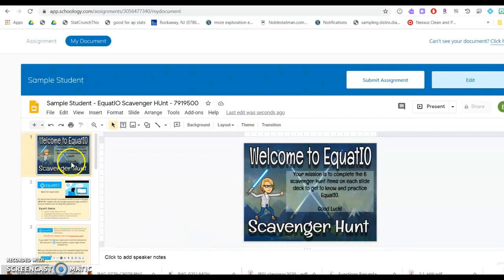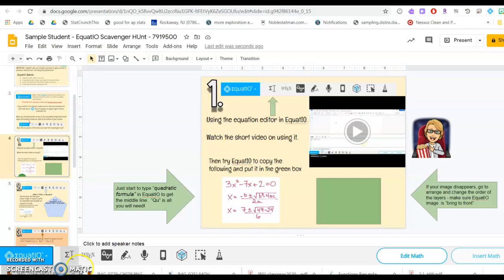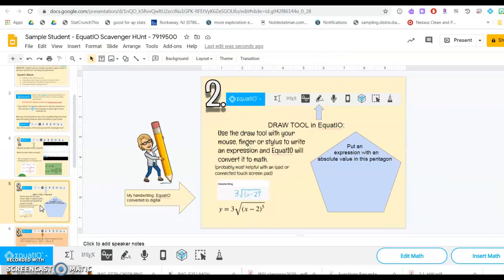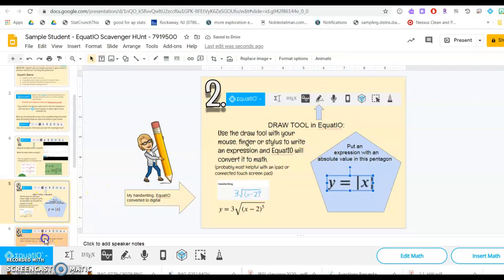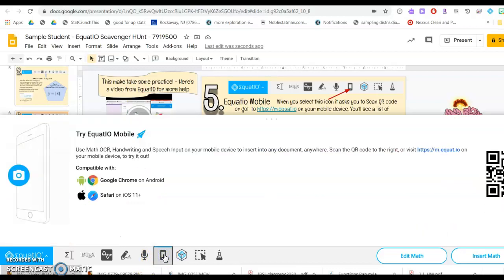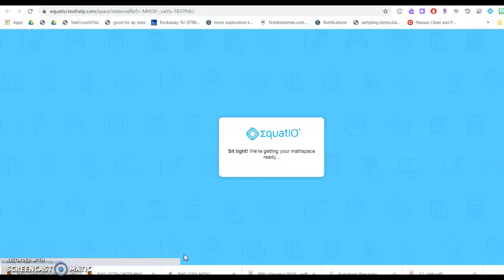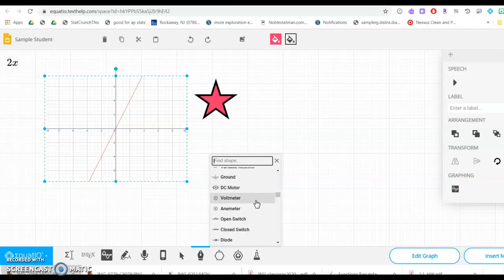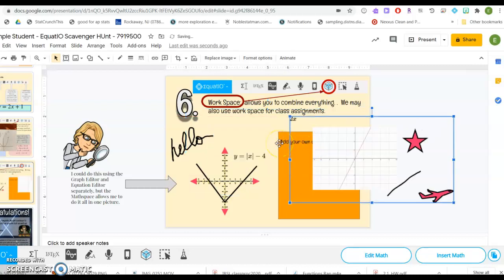help using equatio in scavenger hunt